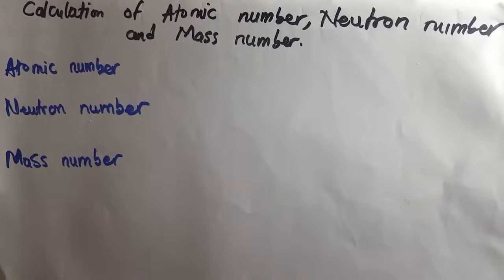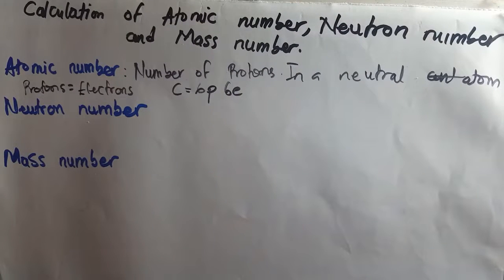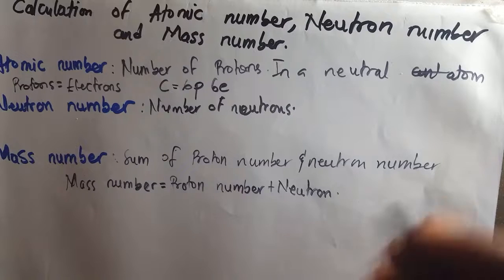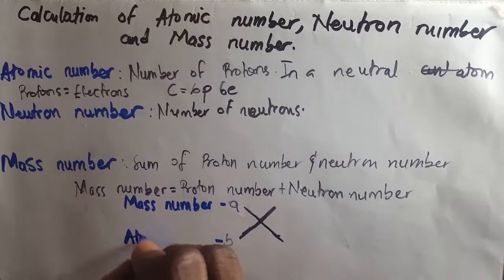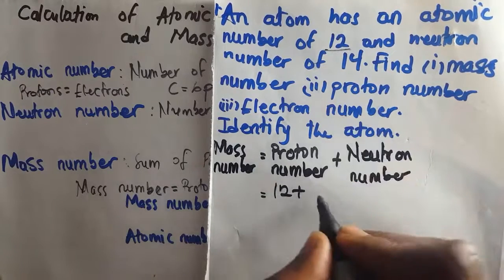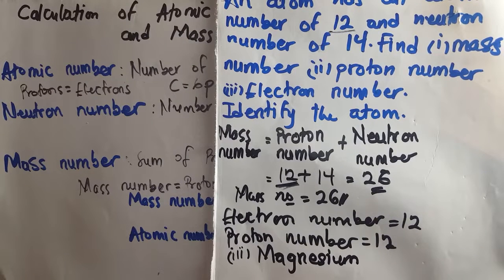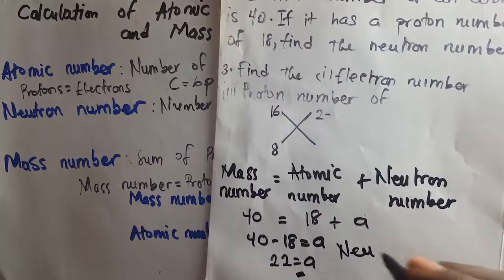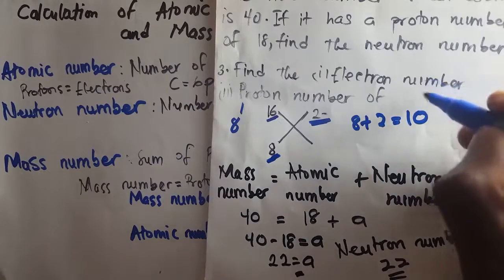How to Calculate Mass number, Atomic numer and Neutron Number